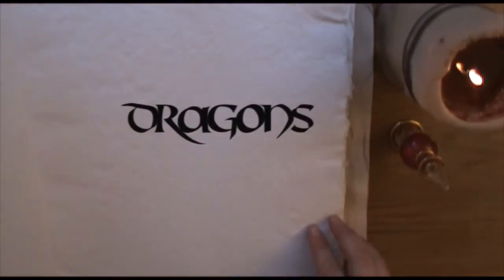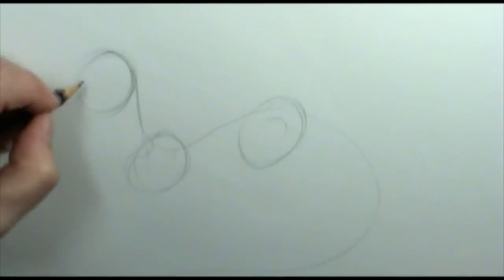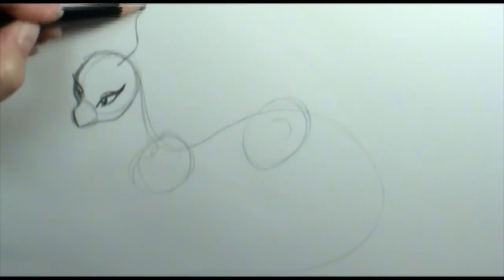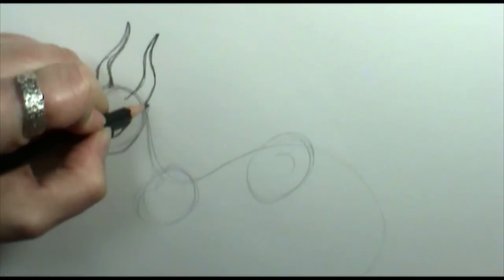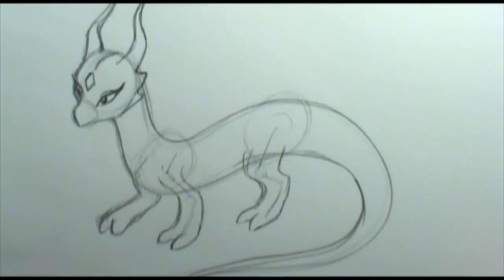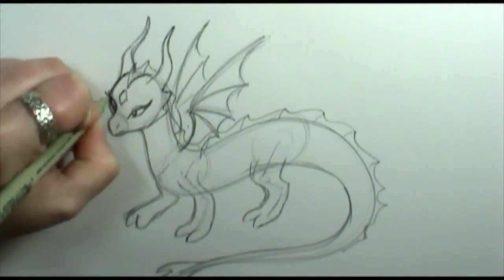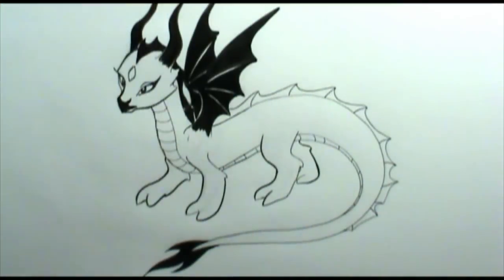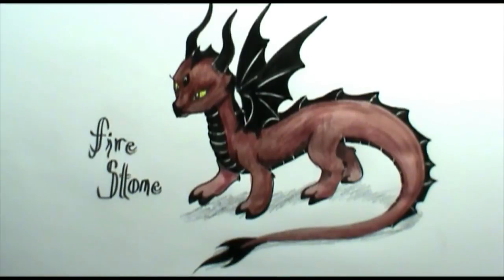How to draw a Dragon Baby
From the pages of dragon lore, comes this tutorial on how to draw a baby dragon.

Okay I was feeling weird when I filmed this video and I thought I would try my hand at more of a cinematic opening feel. okay.

Etsy  shop